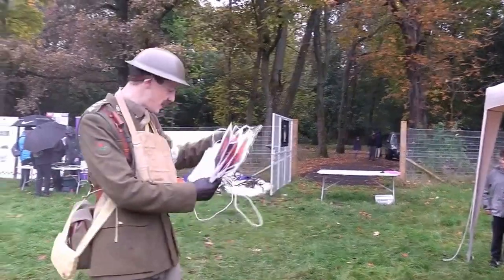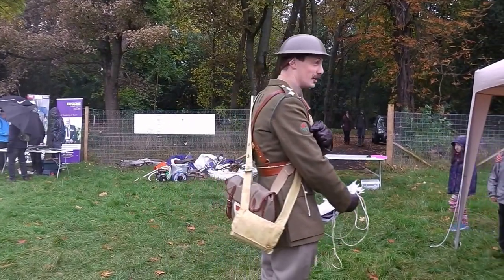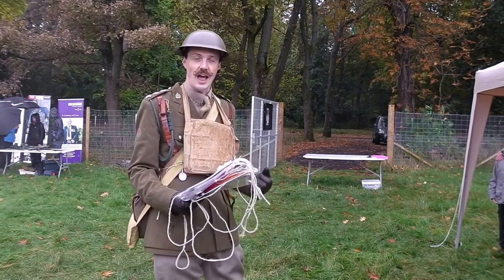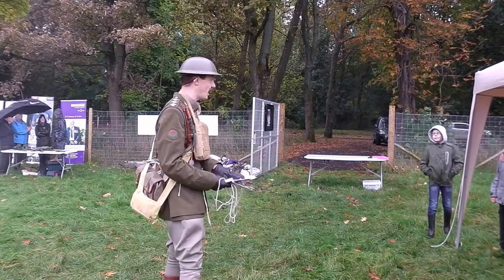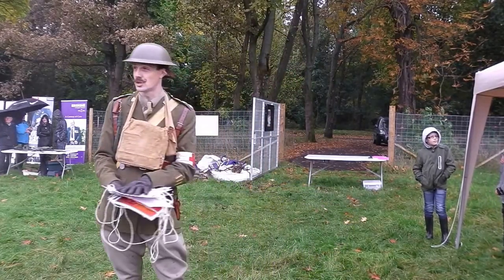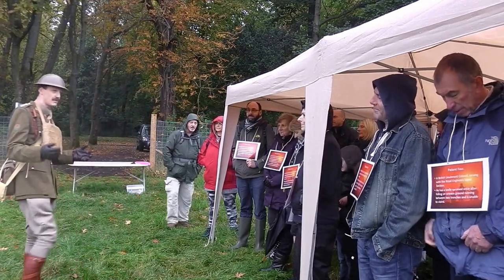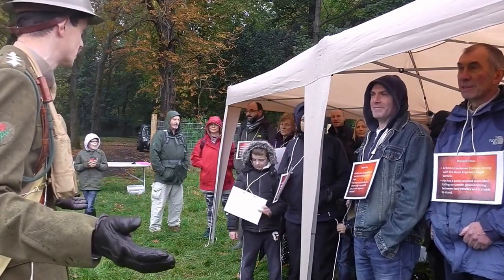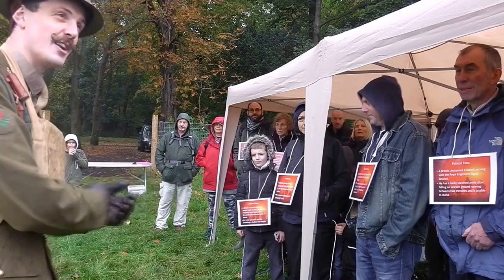Triage explained by Captain Dave Clarke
Triage - Life & Death decisions explained by Captain Dave Clarke the Battalion Medical Officer